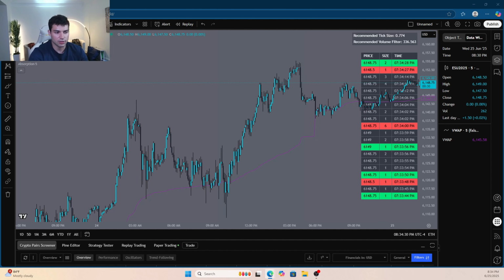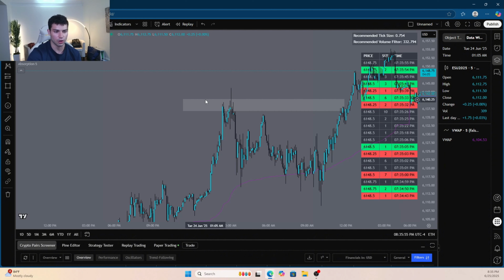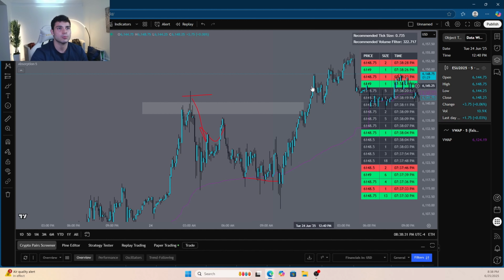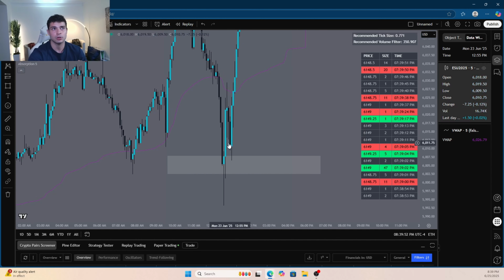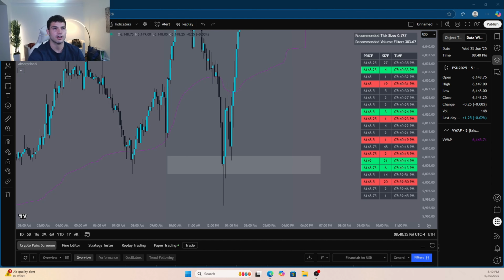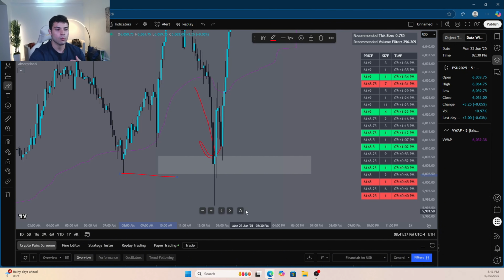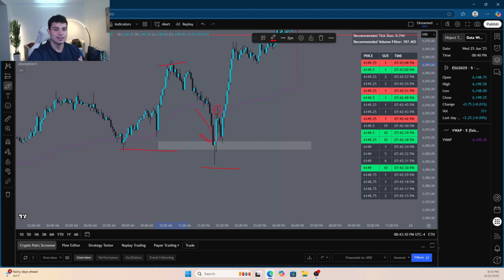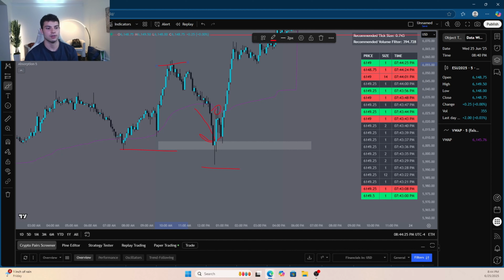The ONLY Liquidity Sweeps Video You'll Ever Need